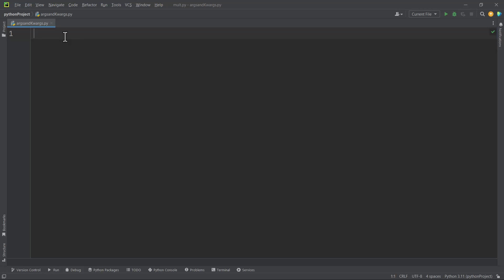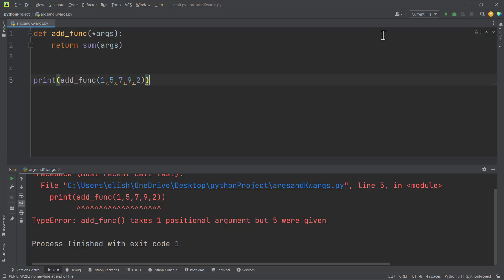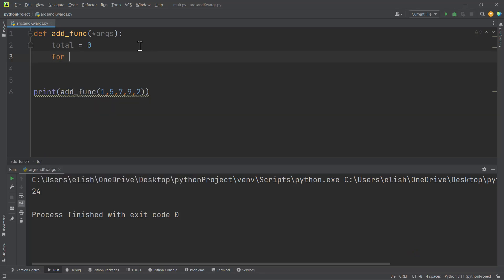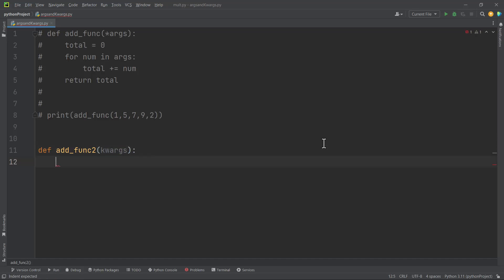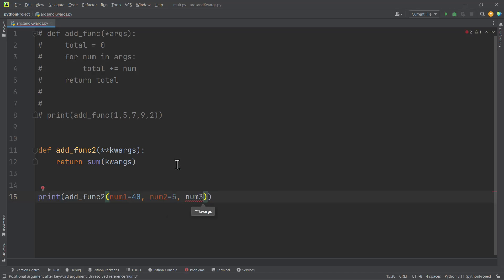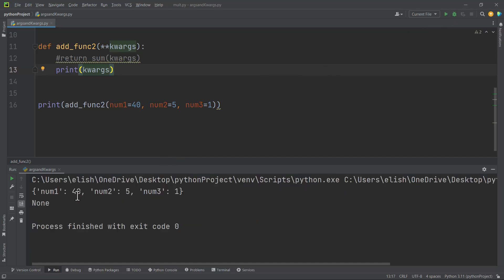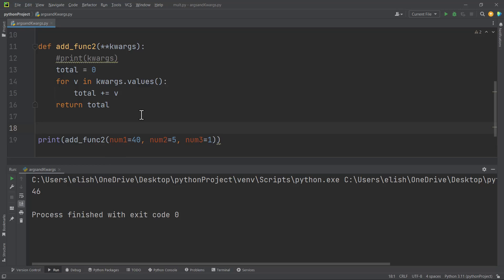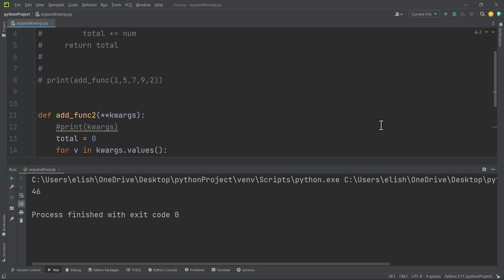5.0 args and kwargs - python functions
Python Programming | Python Functions